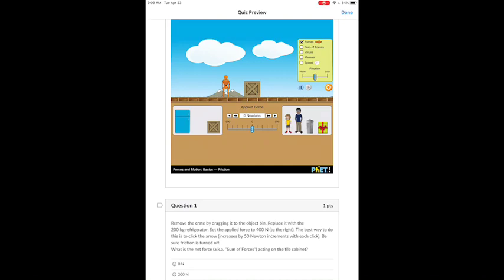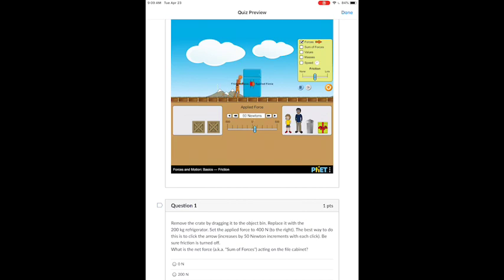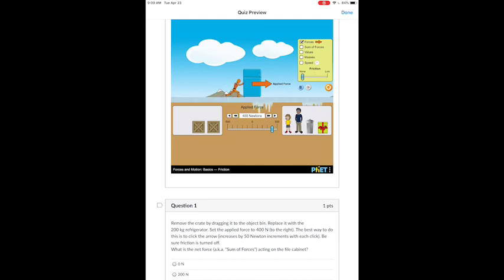PHY2244 Mod 2 Lab Question 1